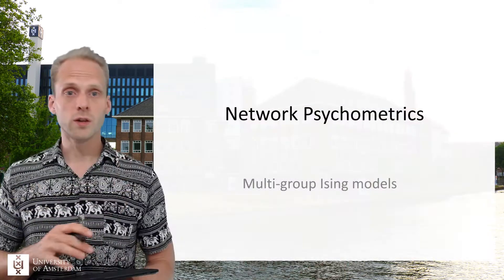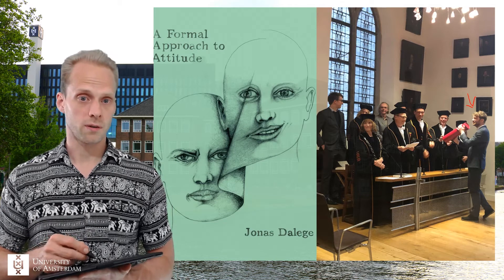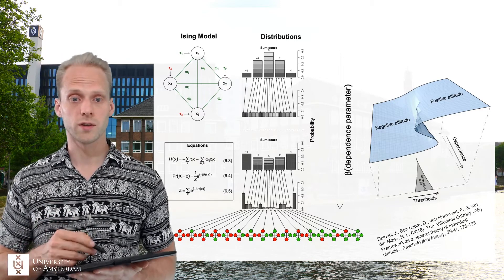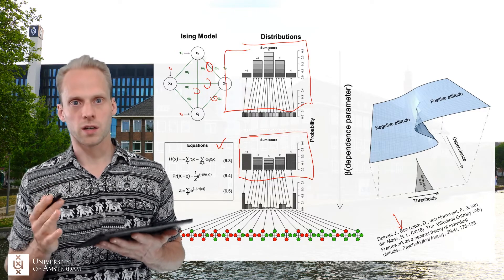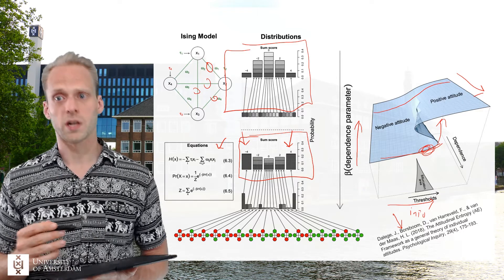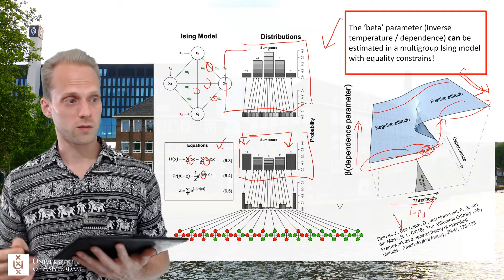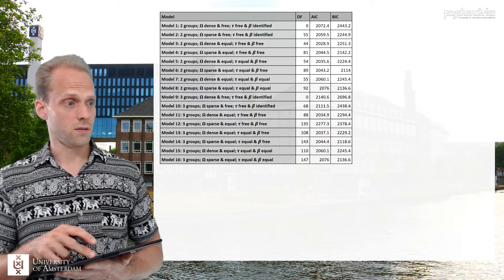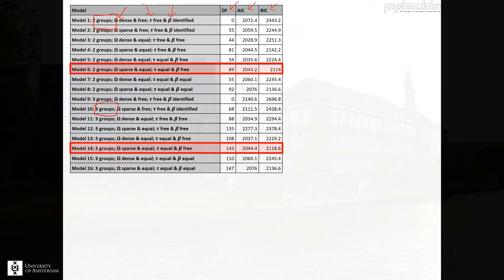Network Psychometrics (3) - Multi-group Network Models